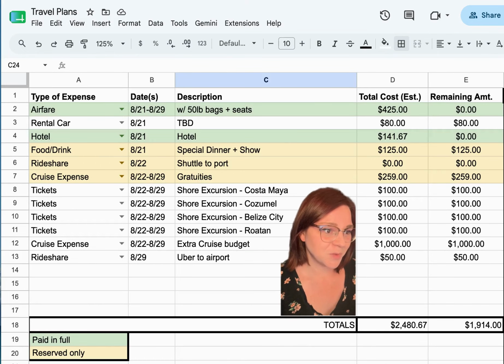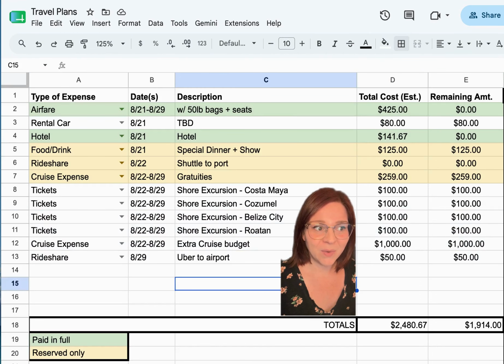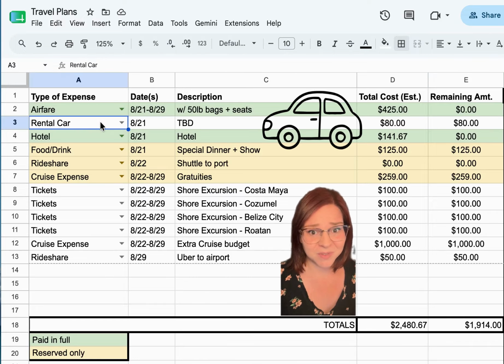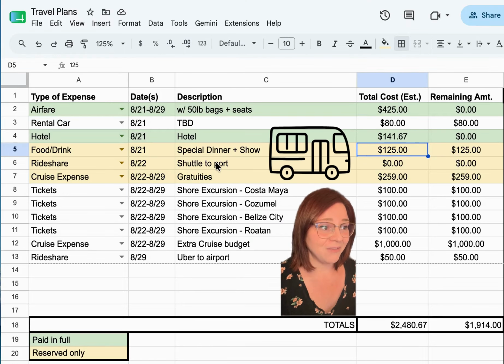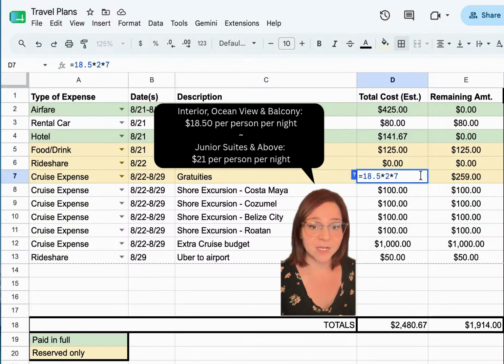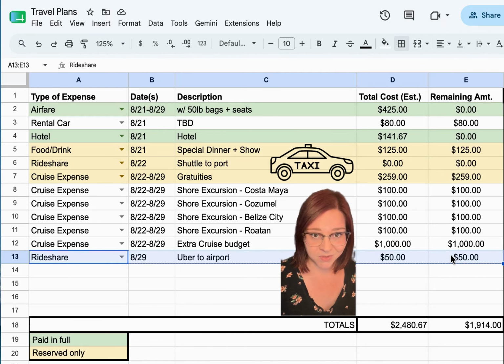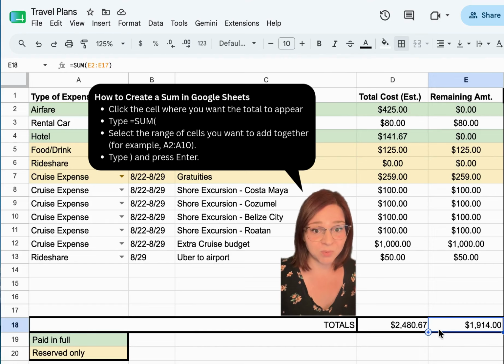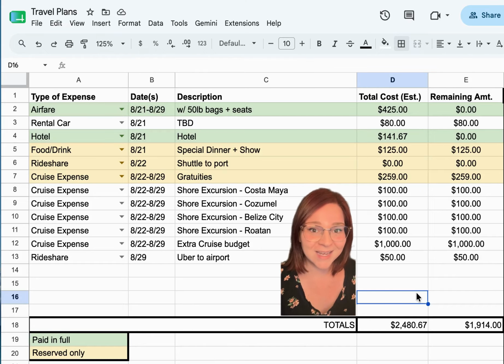This Free Spreadsheet Changed How I Plan Cruises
Planning a cruise doesn't have to be overwhelming—or expensive.

In this video, I'm walking you through the exact Google Sheets spreadsheet I use to budget and plan every cruise I take. From flights, hotels, excursions, gratuities, and onboard spending, everything lives in one place.

I also share some of my favorite Google Sheets tips and tricks that make planning easier, whether you're organizing one vacation or several throughout the year.

In this video, you'll learn:

🚢 How I organize every cruise
💰 How I build a realistic cruise budget
✈️ How I track flights, hotels, and transportation
📊 My favorite Google Sheets features for planning
✅ Simple formulas and shortcuts that save time
📝 Tips for staying organized before your trip

Whether you're planning your first cruise or your fiftieth, I hope this system helps make the process a little less stressful.